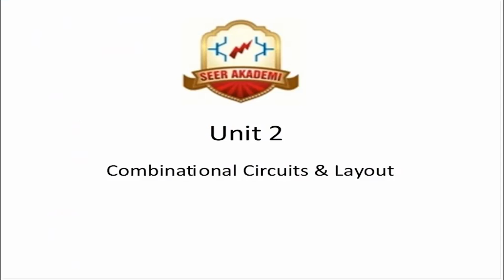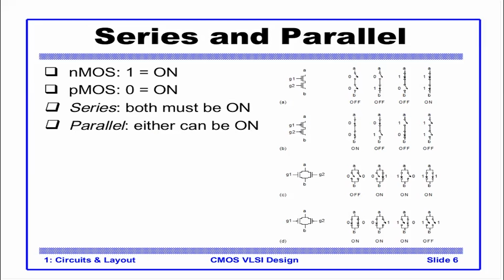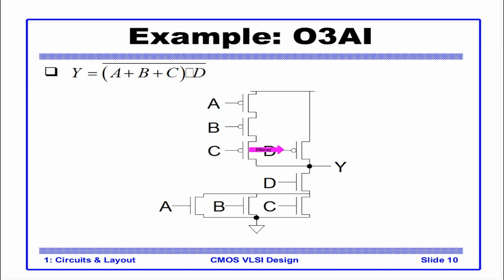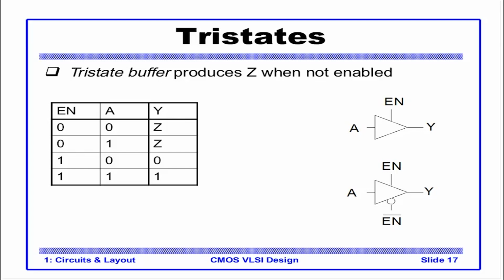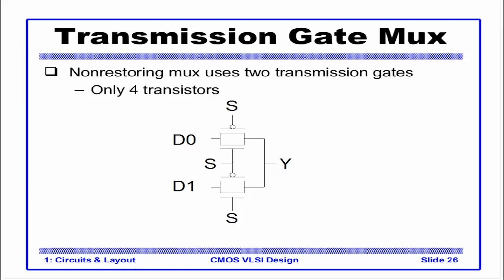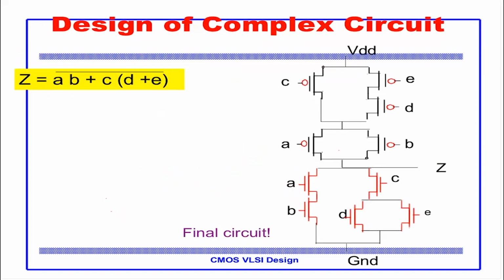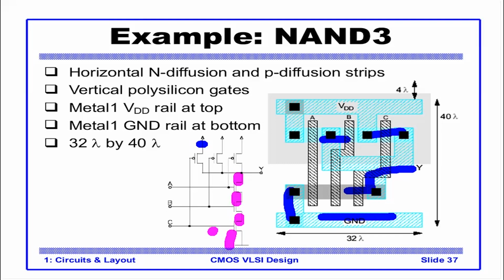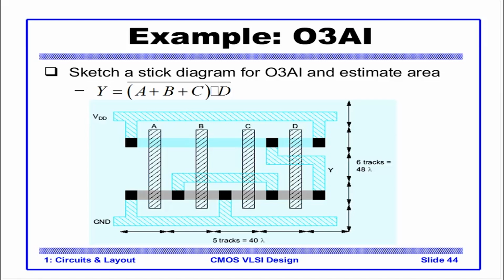Combinational Circuits & layout